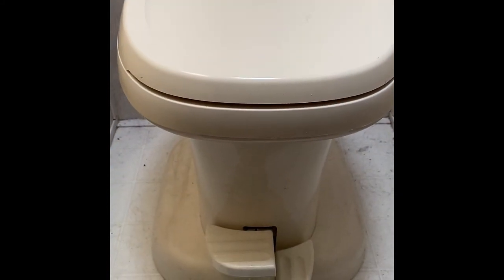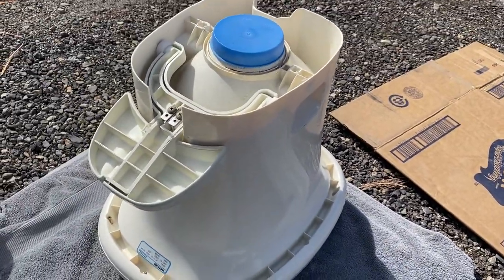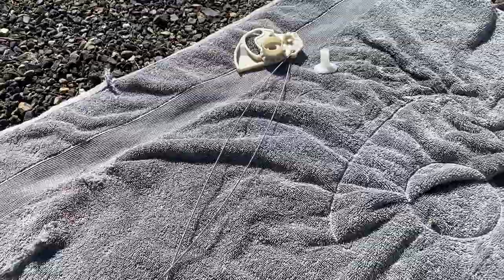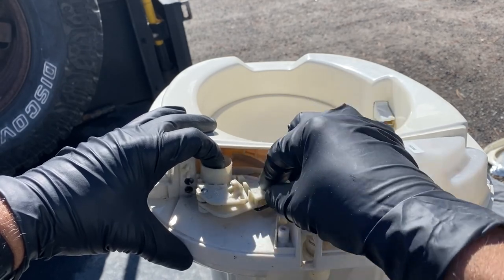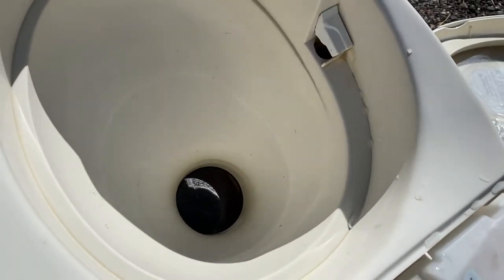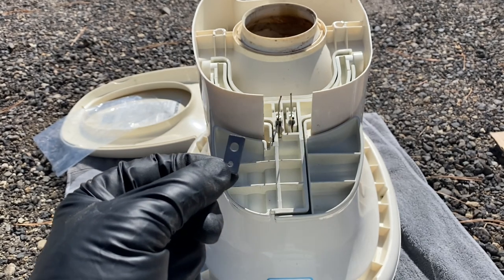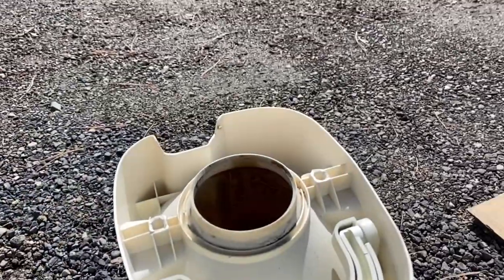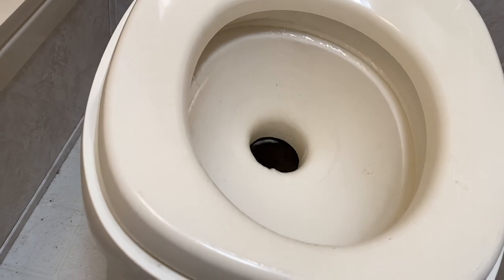How to repair a Thetford Aqua Magic IV toilet foot pedal flush cable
This video shows you how to make a foot pedal flush repair for a Thetford Aqua Magic IV RV toilet using a repair kit.

The repair kit can be found on Amazon. Look for the Thetford 24571 Aqua Magic IV Foot Flush Repair Package